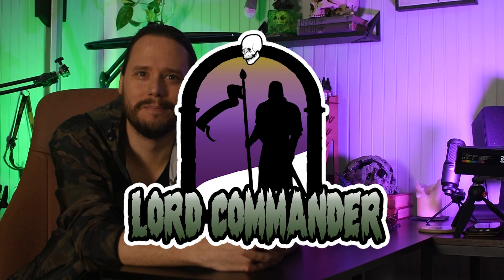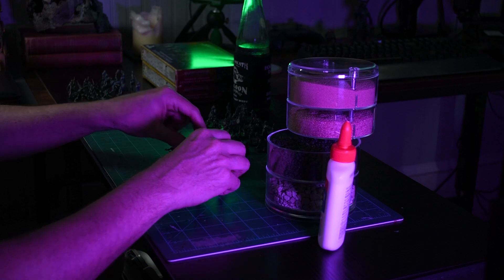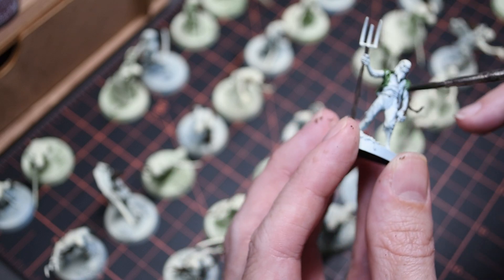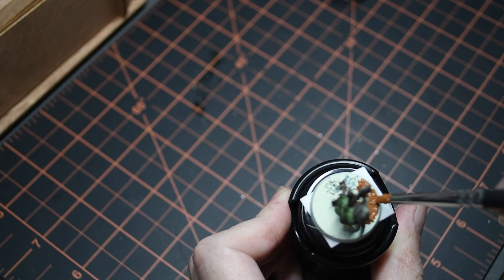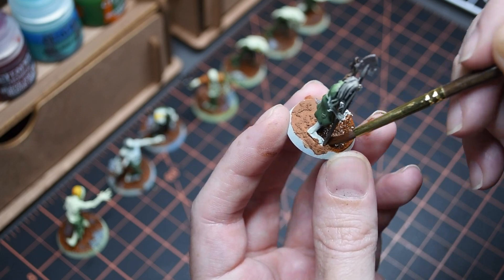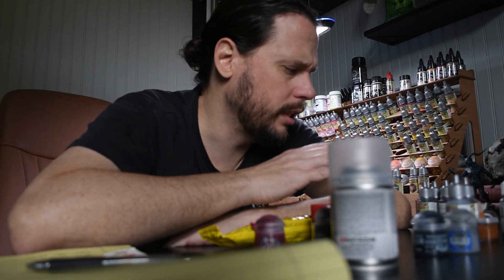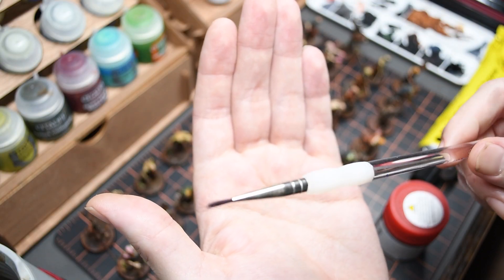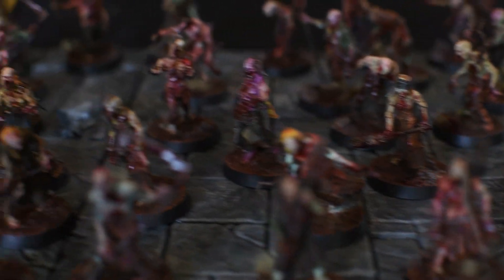The best way to speed paint GRIMDARK! - Deadwalker Zombies | AoS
EPISODE 4: GRIMDARK ZOMBIE CHALLENGE |Soulblight Gravelords | AoS 🎲 ►
Can you paint an entire GRIMDARK Zombie Horde in one weekend? Yes you can!

Sprue cutter
Dry Brushes
Musou Black Paint
Detail Brush
Base Brush
Big Brush
Value Brushes
Alcohol Inks